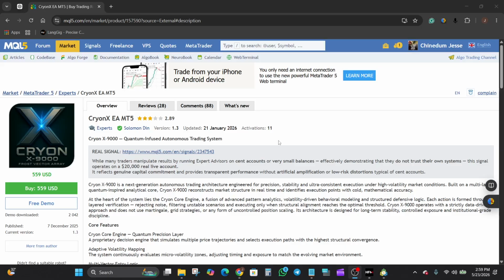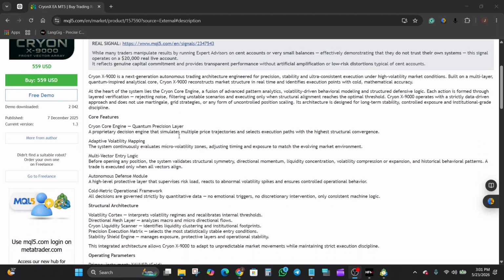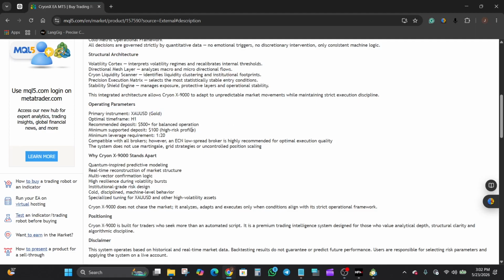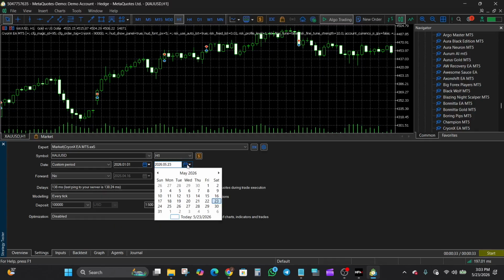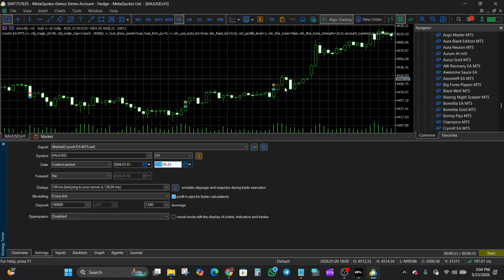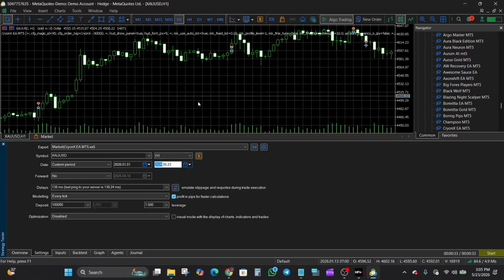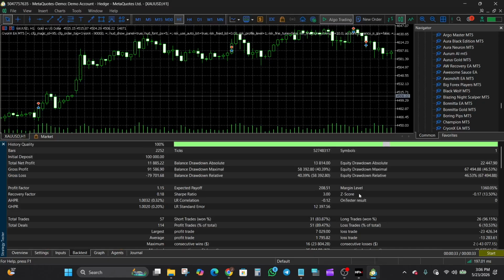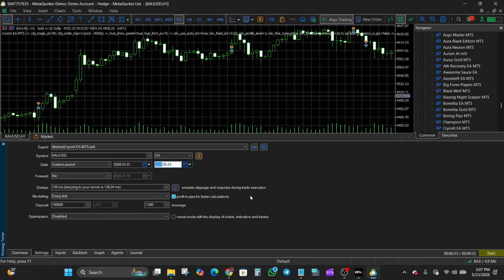CryonX EA MT5 Review – Volatility-Focused Gold Trading System Explained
In this review, I break down the CryonX EA MT5 available on the MQL5 Marketplace. The EA is designed for MT5 and focuses primarily on XAUUSD using a layered analytical framework with volatility-based execution logic and controlled exposure management. I also go through the EA’s features, operating parameters, and historical backtesting performance while discussing how it behaves during different market conditions. As always, historical analysis does not guarantee future results, and performance can vary depending on broker conditions, spreads, slippage, and risk settings.

CryonX EA MT5